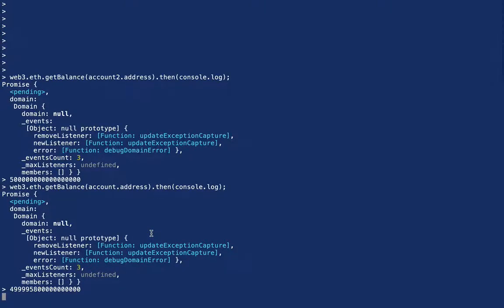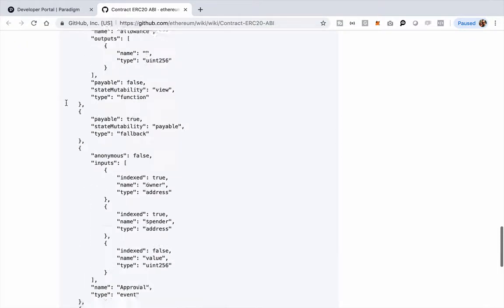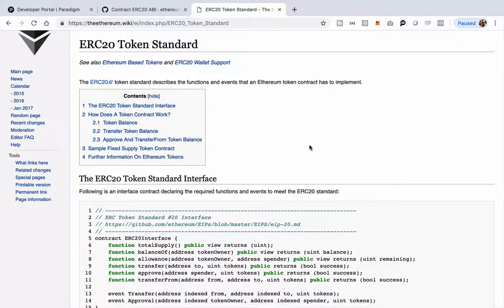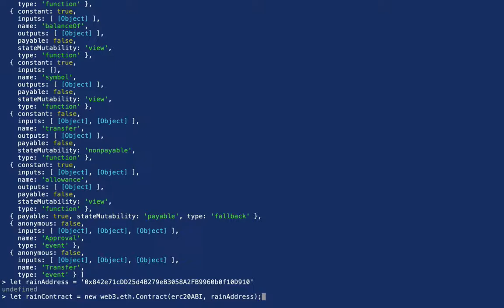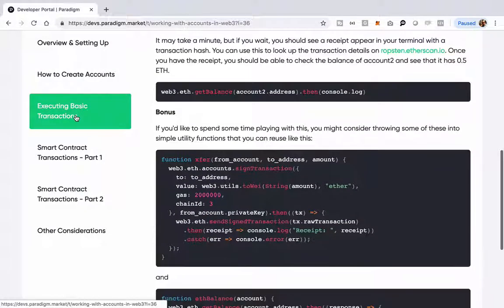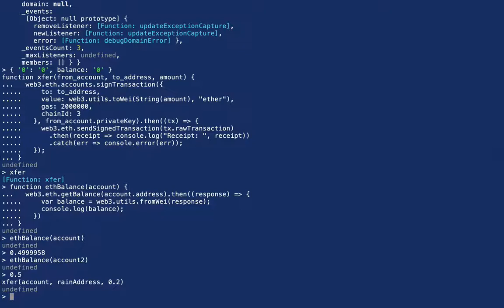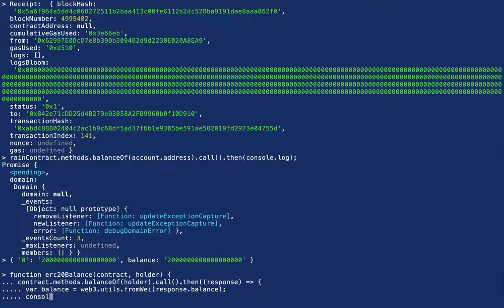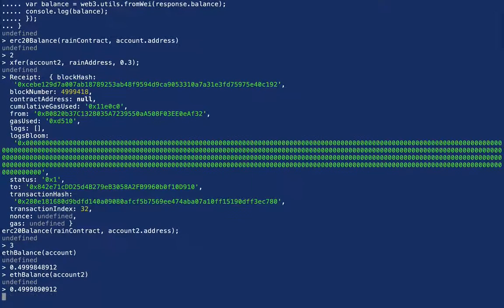[Lesson 4] Working with Accounts in Web 3: Smart Contract Transactions - Part 1